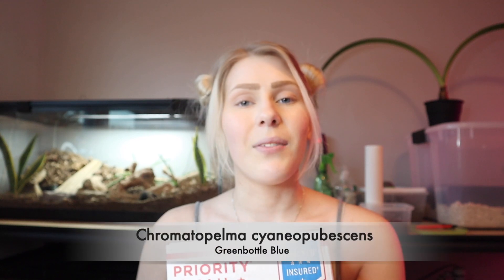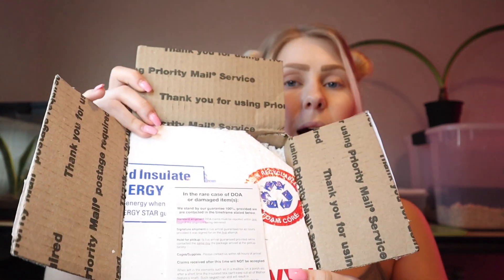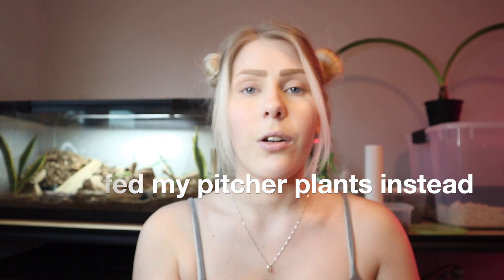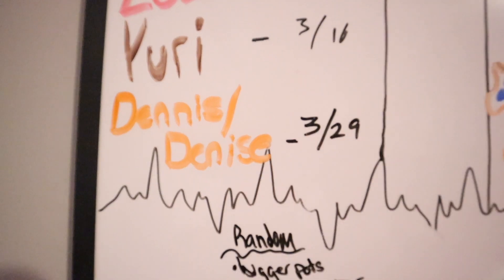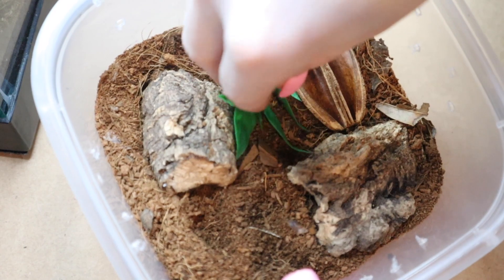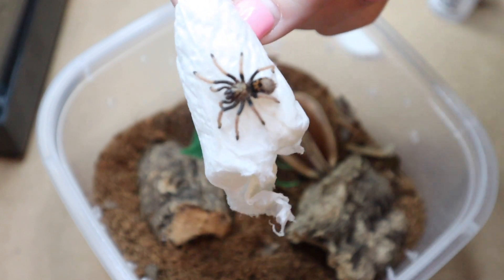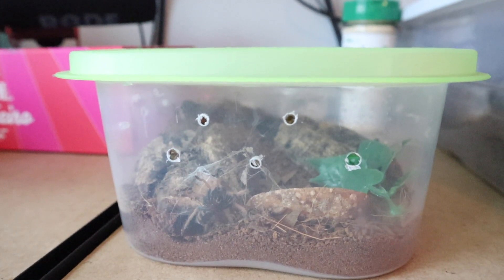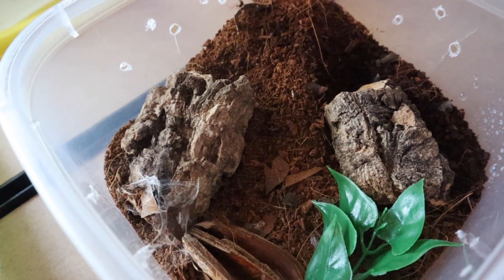GBB Tarantula Unboxing | Jamie's Tarantulas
Meet Dennis/Denise!  I ordered this little one off of Jamie's Tarantulas and he showed up in perfect condition in just a few days!  I'll do an update on it after it gets settled and continues to web the place up!